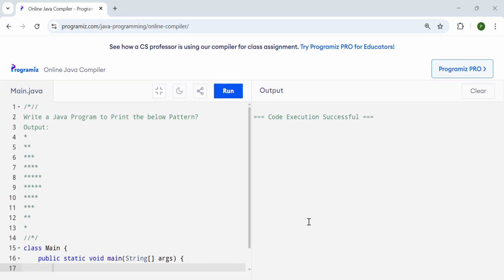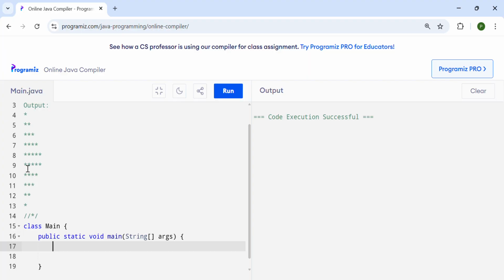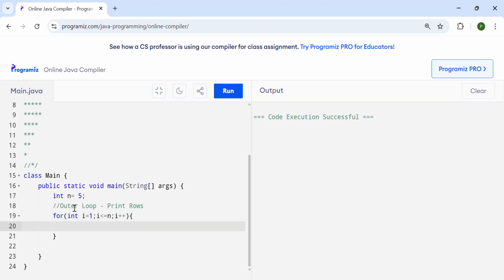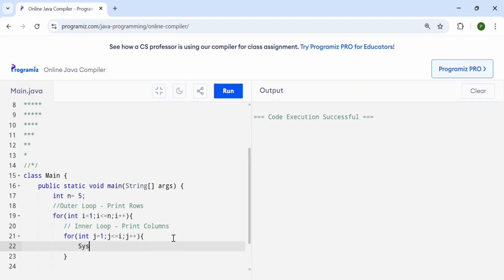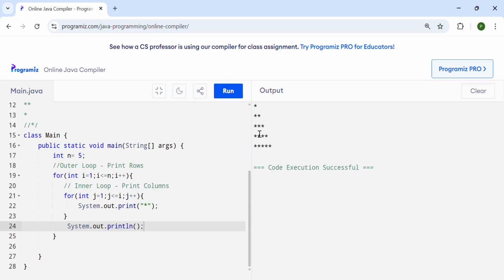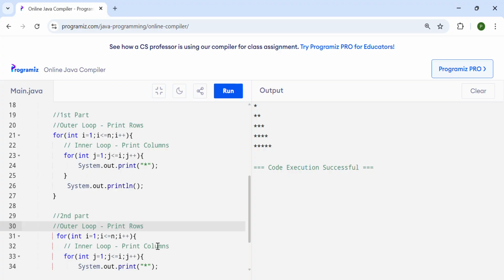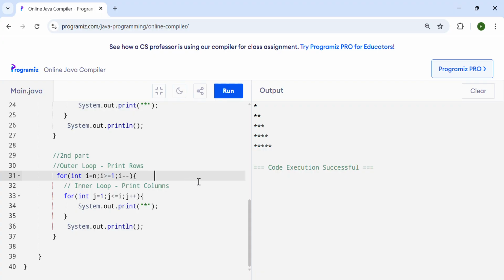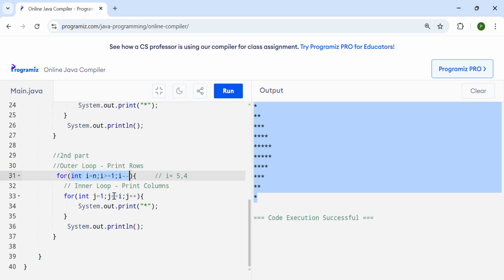Java Interview Questions with Answers on Patterns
Welcome to @TheCodeGallary – your go-to place to learn Java programming, automation testing!

🚀 In this video:
👉 [We will learn Java Interview Questions with Answers on Patterns]

🎯 What You’ll Learn:
✔️ Core Java concepts explained simply
✔️ Automation testing using Selenium, REST Assured, JUnit, TestNG
✔️ Interview questions and coding exercises

💬 Got questions? Drop them in the comments. We reply to all!